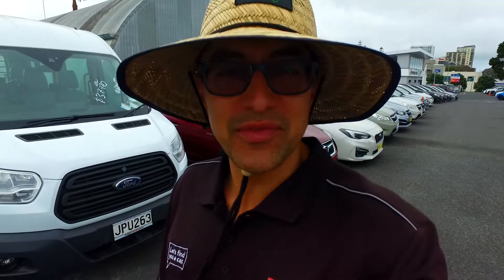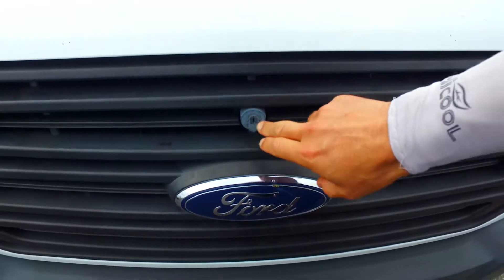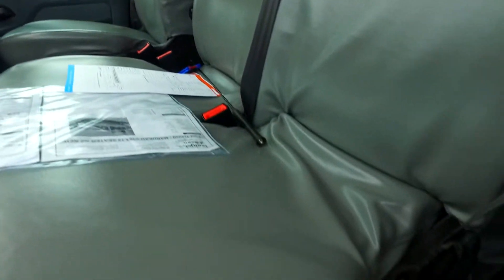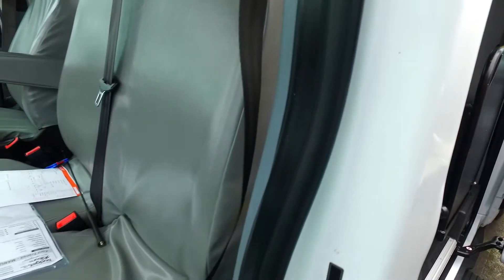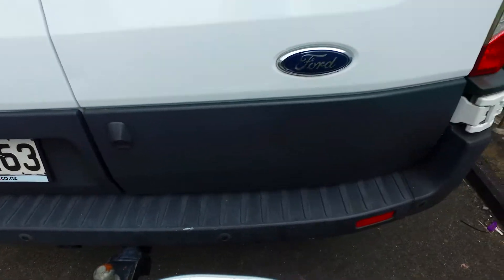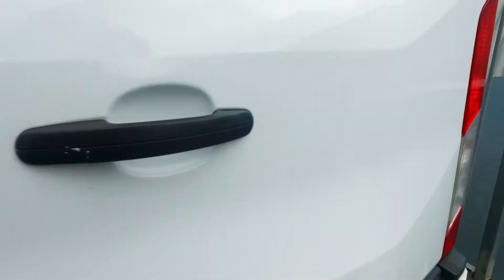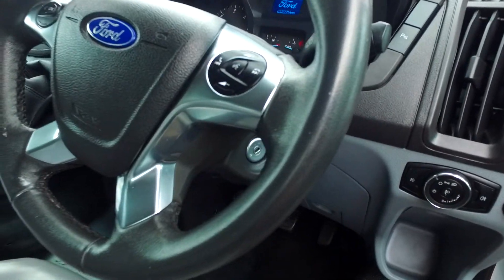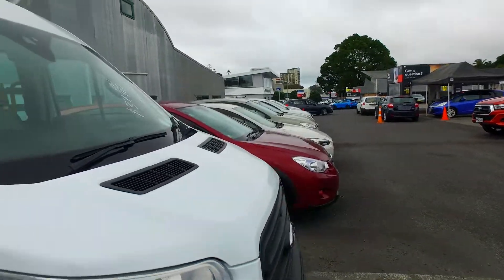2016 Ford Transit - MANUKAU V363 12 SEATER NZ NEW For Mark